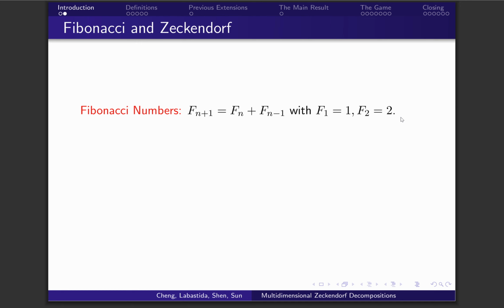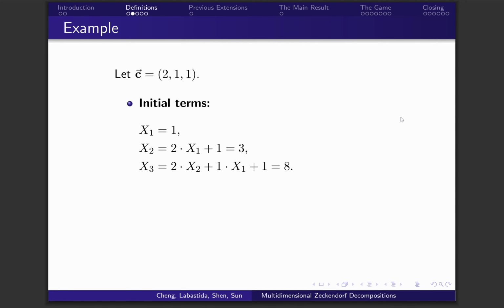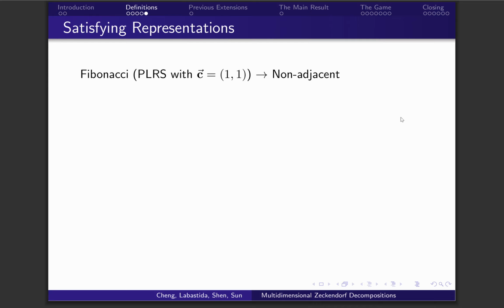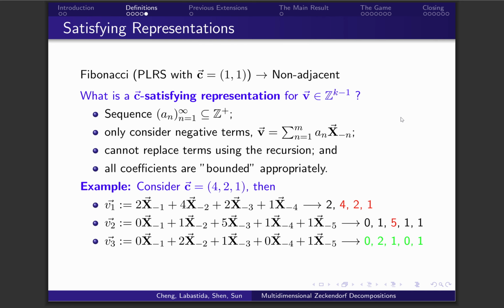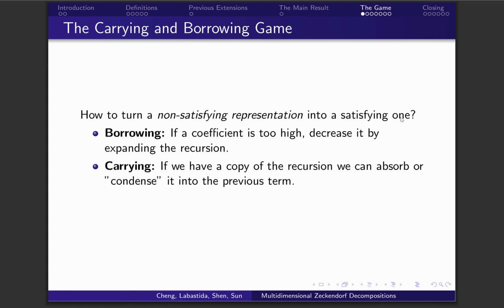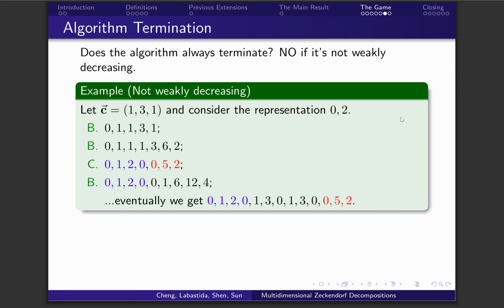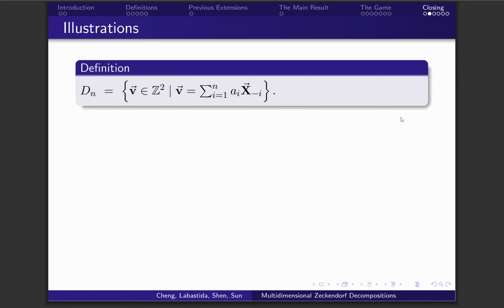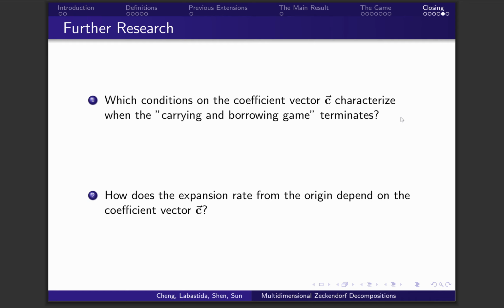Multidimensional Zeckendorf Decompositions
We present a multidimensional generalization of Zeckendorf’s Theorem (any positive integer can be written uniquely as a sum of non-adjacent Fibonacci numbers) to a large family of linear recurrences.